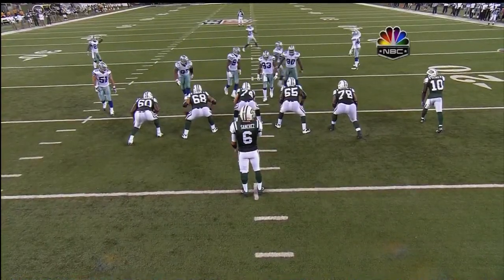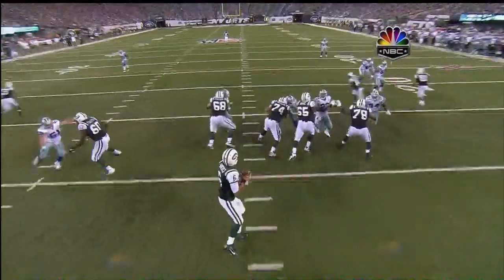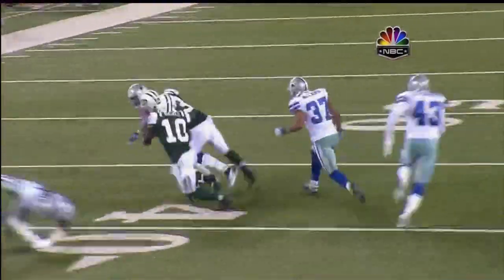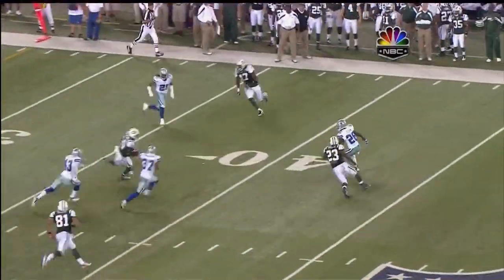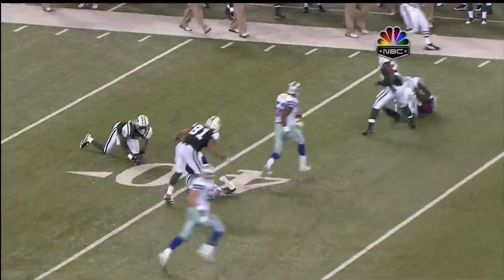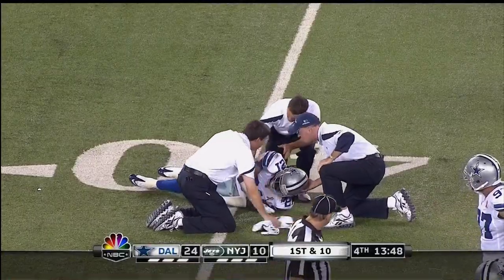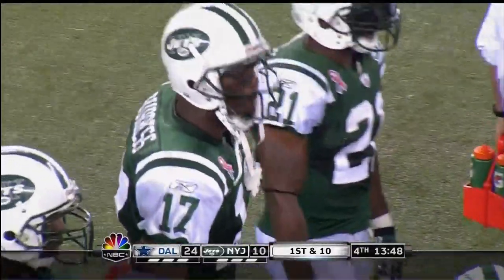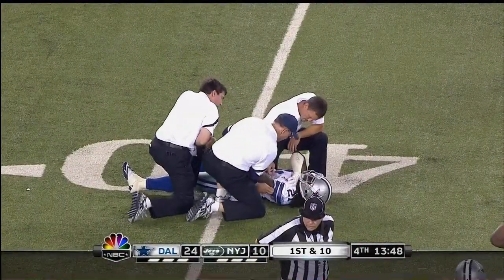Plaxico Burress Levels Mike Jenkins